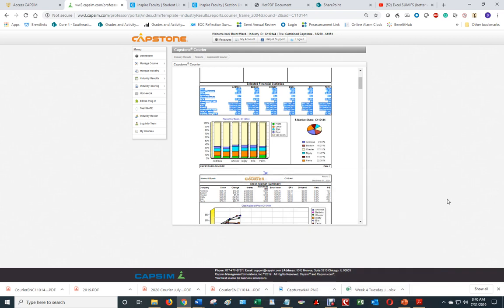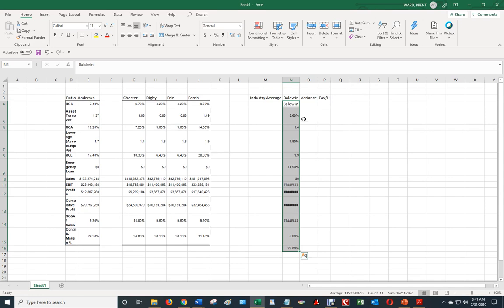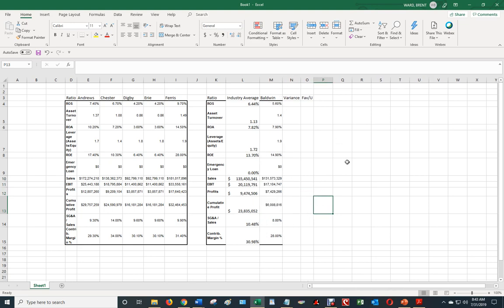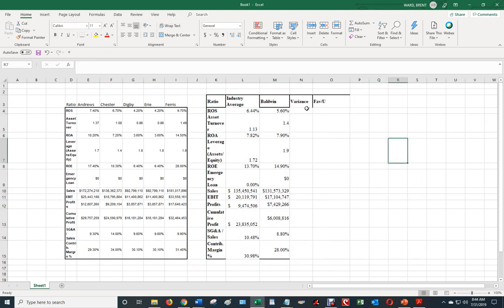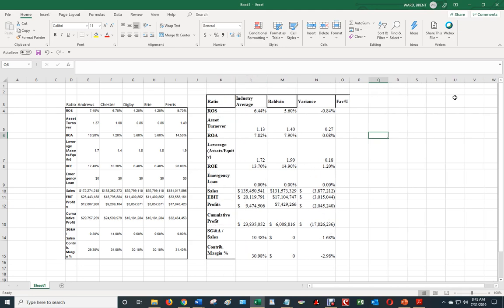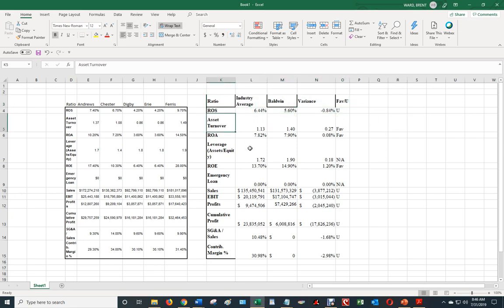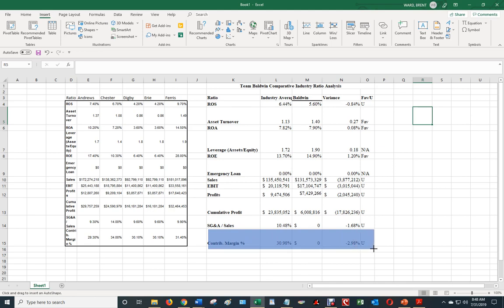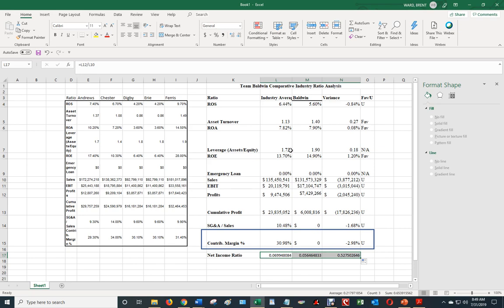How to do a comparative Industry Analysis Capsim Capstone